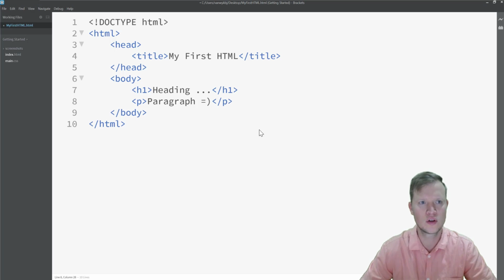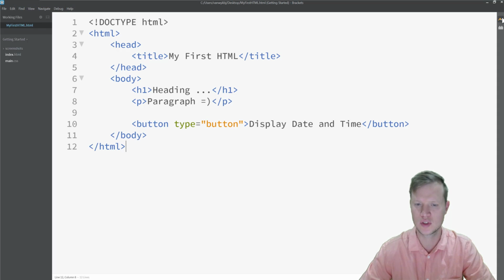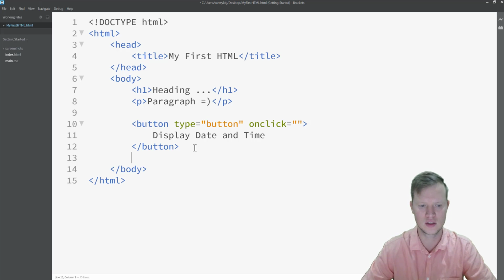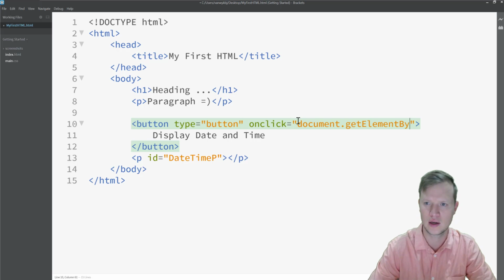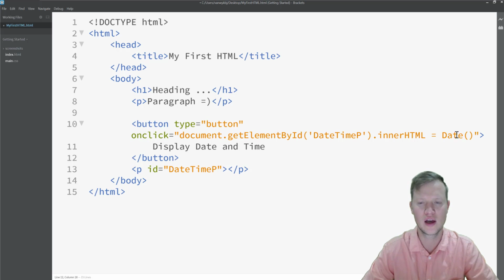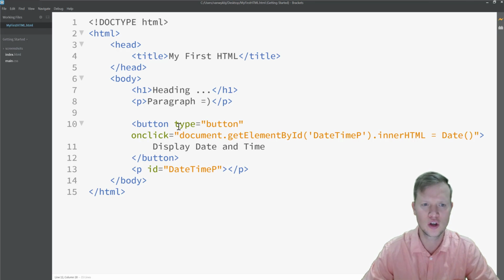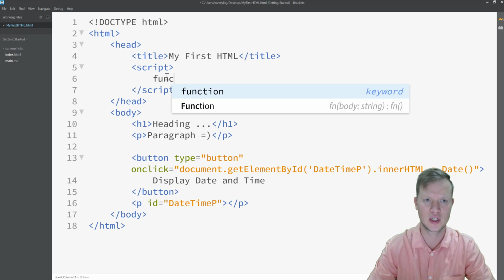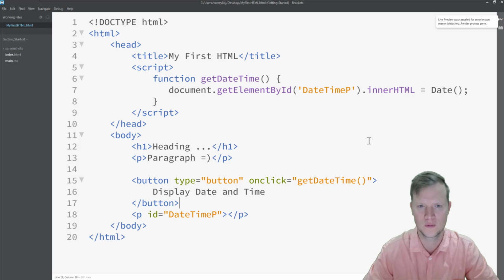3. Website Design - Basic Javascript